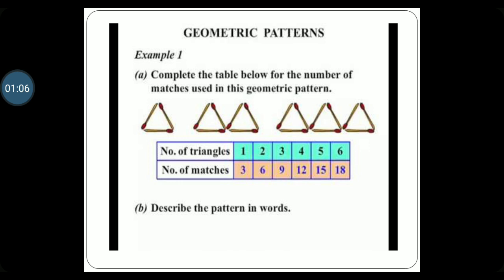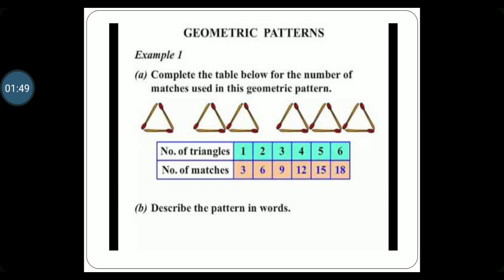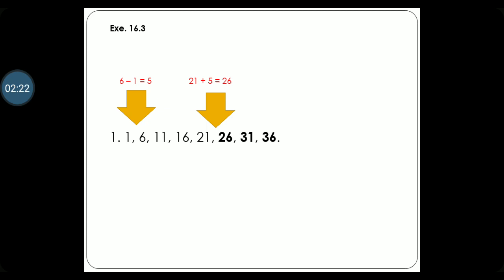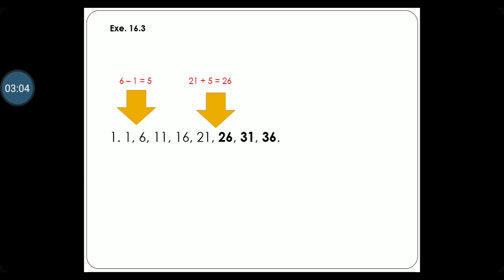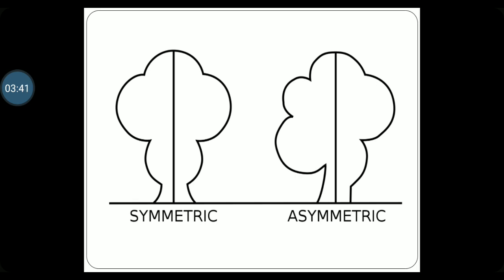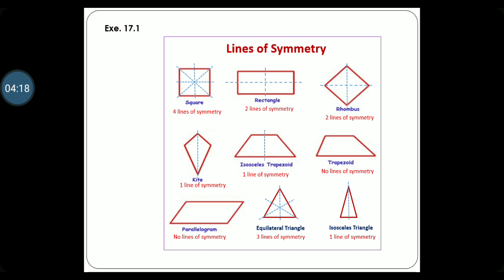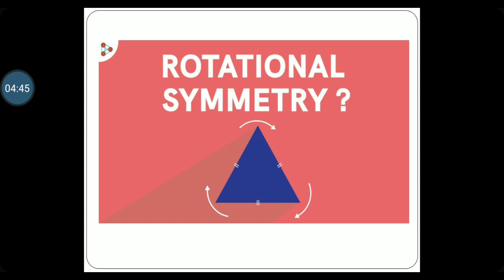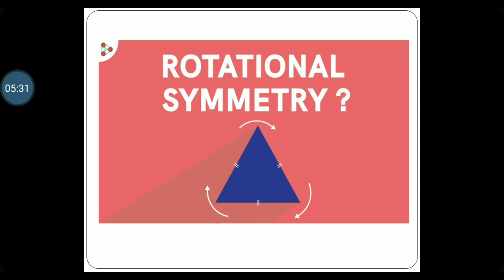Week 7 Mathematics Gr. 5